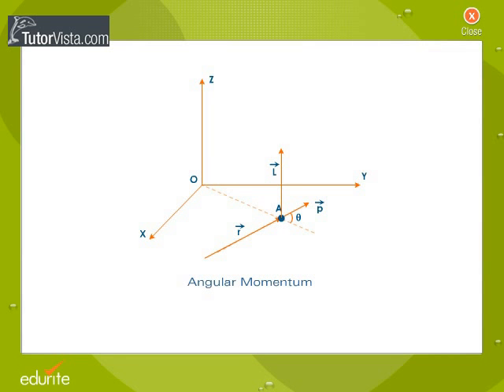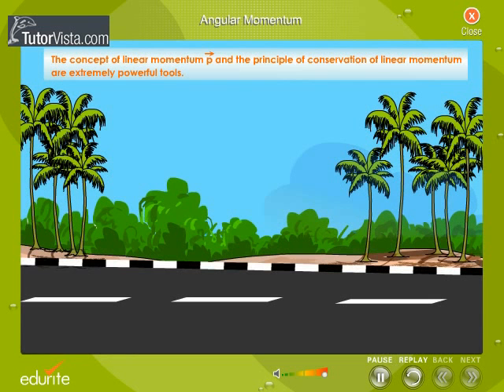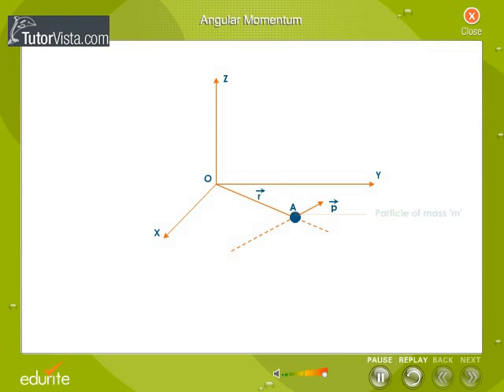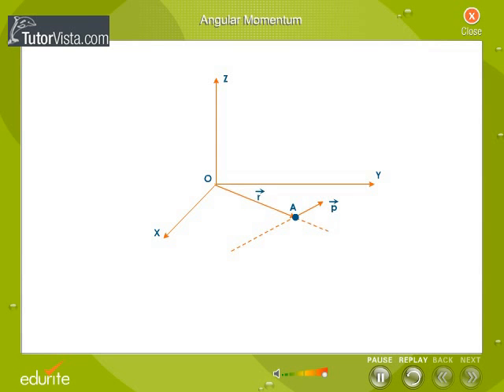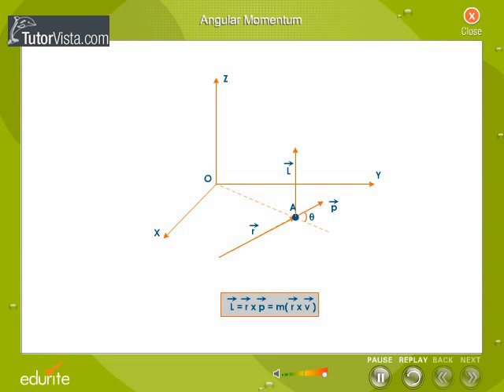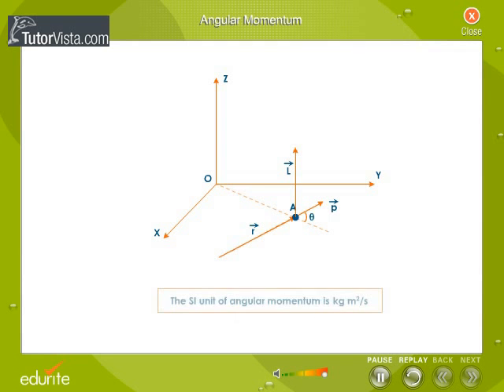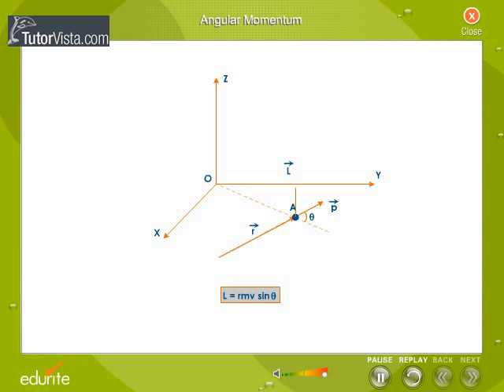Angular Momentum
Define Angular Momentum

In physics, angular momentum, moment of momentum, or rotational momentum is a conserved vector quantity that can be used to describe the overall state of a physical system. The angular momentum L of a particle with respect to some point of origin is

where r is the particle's position from the origin, p = mv is its linear momentum, and × denotes the cross product.
The angular momentum of a system of particles (e.g. a rigid body) is the sum of angular momenta of the individual particles. For a rigid body rotating around an axis of symmetry (e.g. the fins of a ceiling fan), the angular momentum can be expressed as the product of the body's moment of inertia I (a measure of an object's resistance to changes in its rotation rate) and its angular velocity ω:
L=Iw
In this way, angular momentum is sometimes described as the rotational analog of linear momentum.
Angular momentum is conserved in a system where there is no net external torque, and its conservation helps explain many diverse phenomena. For example, the increase in rotational speed of a spinning figure skater as the skater's arms are contracted is a consequence of conservation of angular momentum. The very high rotational rates of neutron stars can also be explained in terms of angular momentum conservation. Moreover, angular momentum conservation has numerous applications in physics and engineering (e.g. the gyrocompass)